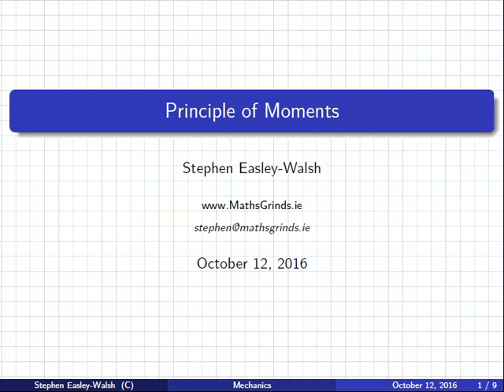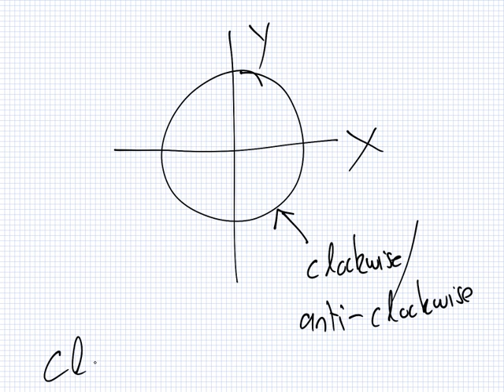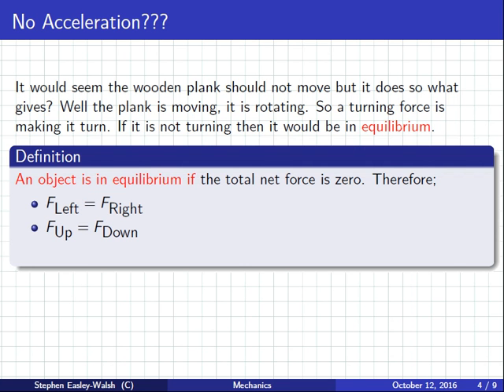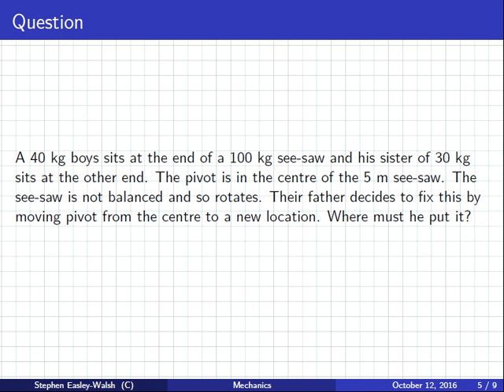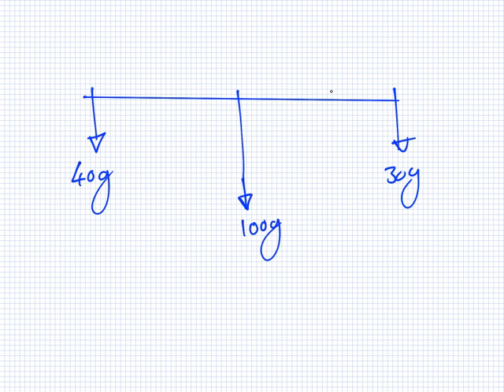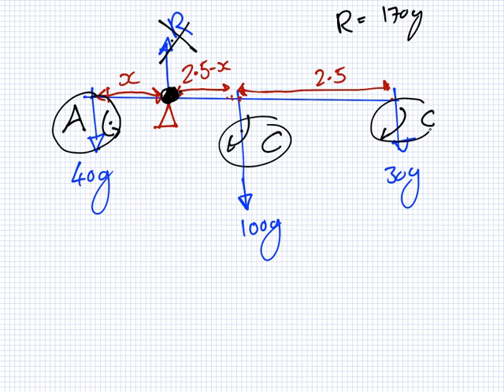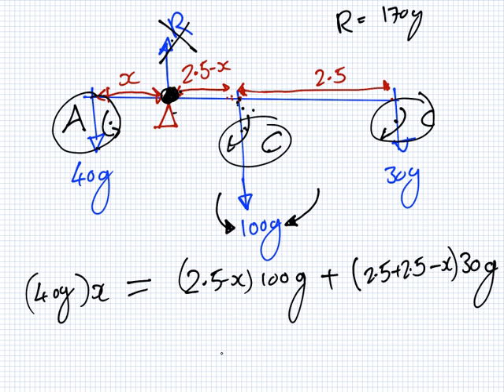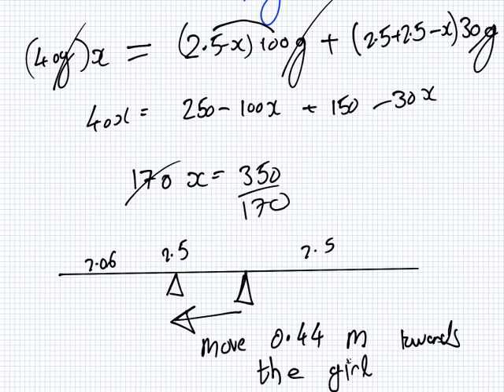Physics | Lecture | Mechanics | Principle of Moments Part 1